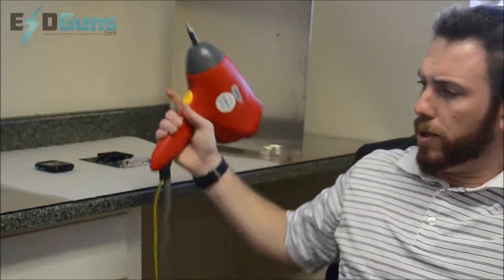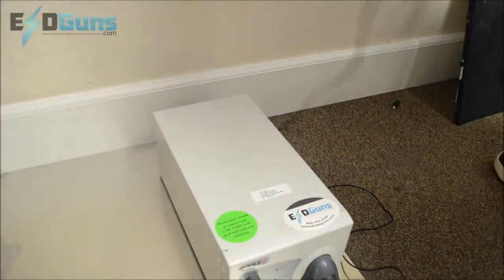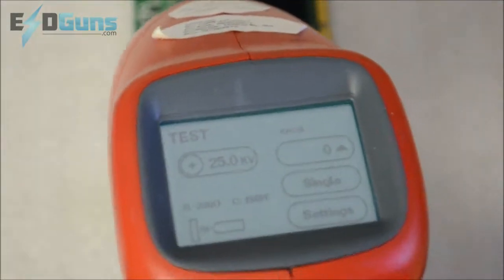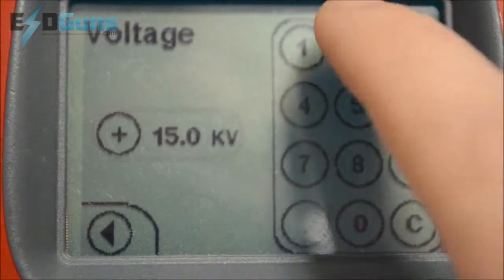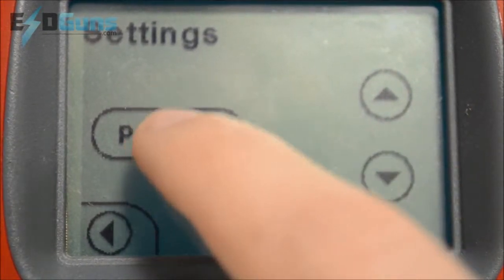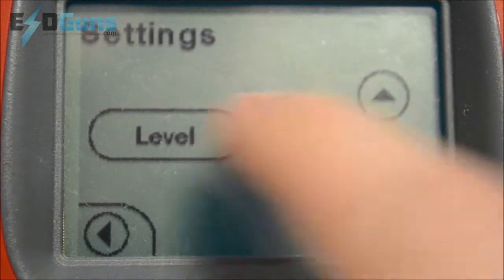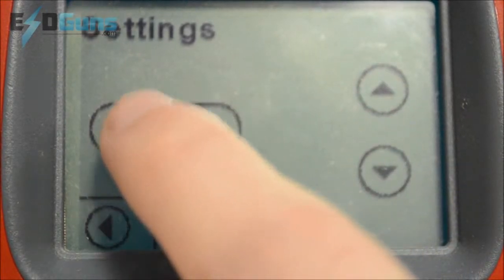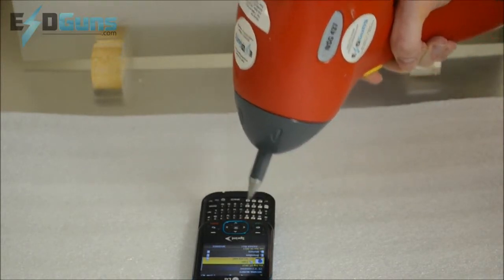How to Setup and Use the Schaffner / Teseq NSG 437 ESD Simulator Gun for Precompliance Testing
Setup and use the Schaffner / Teseq NSG 437 ESD gun for pre-compliance or certification checking or to evaluate weak spots in your product design. Covers single shot air discharge on electrical component and contact discharge on plastic housing. Read the manual in full before operating the ESD gun.